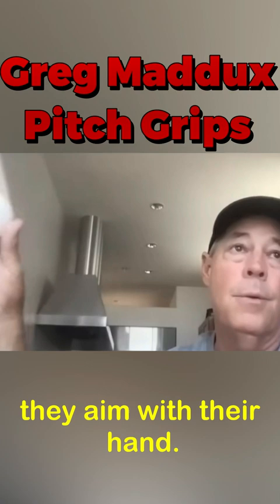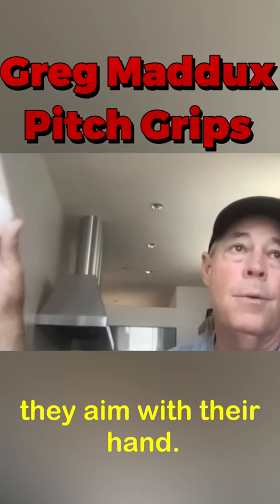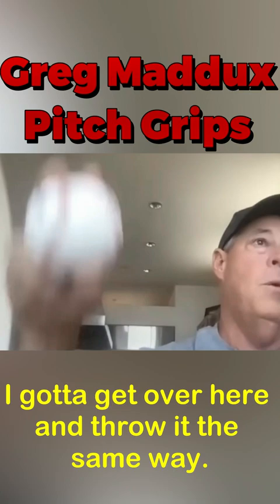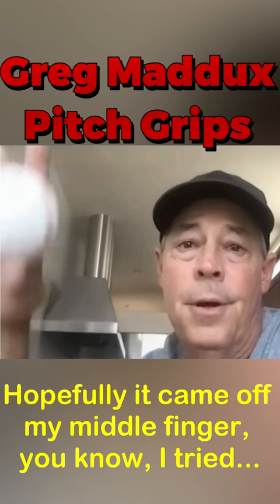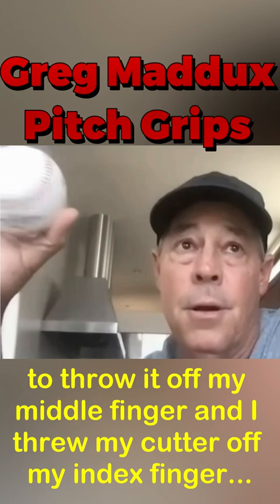Greg Maddux on Pitch Grips!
Greg Maddux discussing his two seamer, cutter and changeup grips.